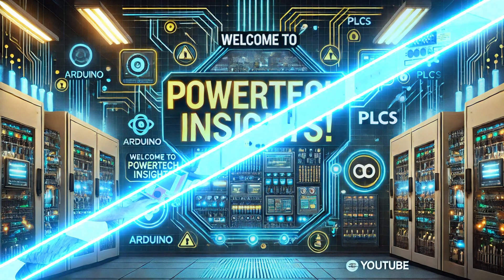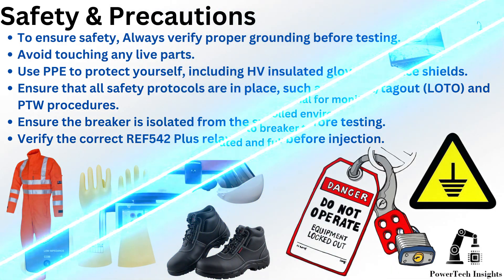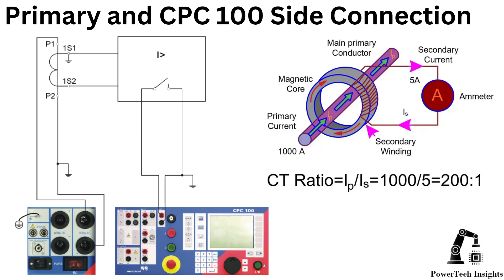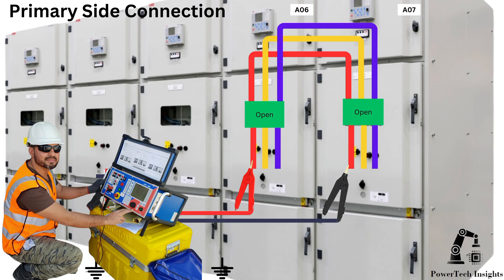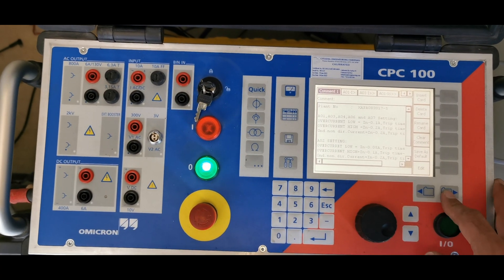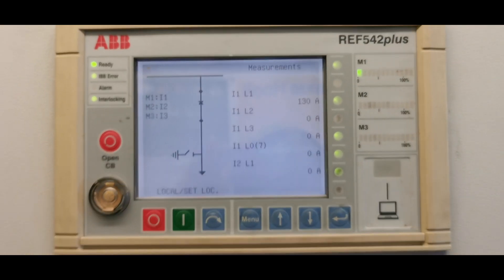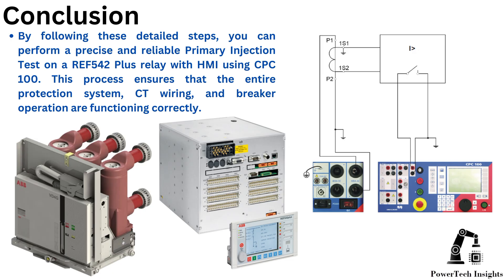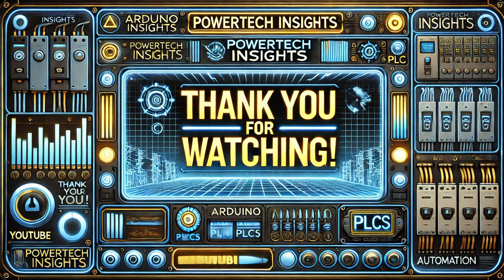Primary Injection Test for Circuit Breaker REF542 Plus with OMICRON CPC 100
In this video, we demonstrate a Primary Injection Test for a circuit breaker equipped with the ABB REF542 Plus relay using the OMICRON CPC 100 test set. This test ensures the relay protection system, CTs, and breaker trip functionality are working correctly.

🔹 Topics Covered:
✔ Introduction to Primary Injection Testing
✔ REF542 Plus Relay Overview & HMI Navigation
✔ OMICRON CPC 100 Test Setup & Configuration
✔ Step-by-Step Test Procedure
✔ Checking Relay Trip Response & Event Logs

📌 Why is this Test Important?
Primary injection testing is crucial for validating the complete protection scheme, including current transformers (CTs), secondary wiring, relay logic, and breaker operation under real fault conditions.

💡 Watch till the end for troubleshooting tips and expert insights!

⚠️ WARNING: The high-voltage electrical activities shown in this video are dangerous and should only be performed by qualified professionals. Attempting these without proper training and safety precautions can result in serious injury or death. DO NOT try this at home or without the necessary expertise. Powertech Insights is not responsible for any harm or damage caused by improper handling of electrical systems. Stay safe!